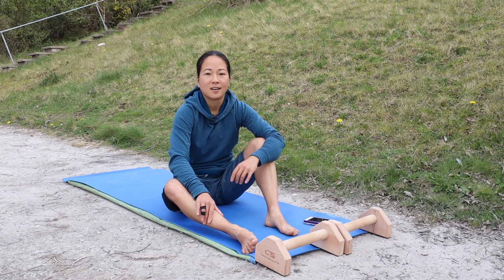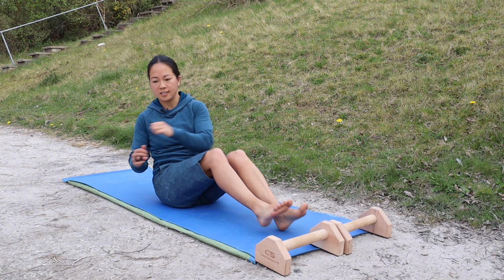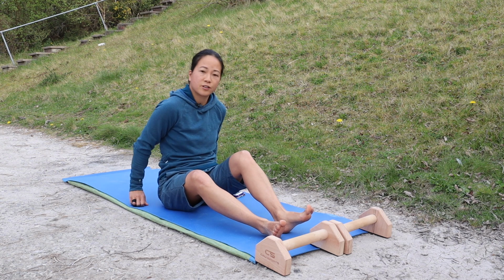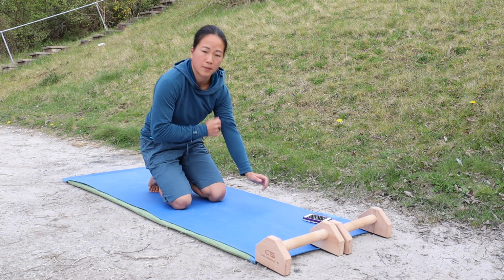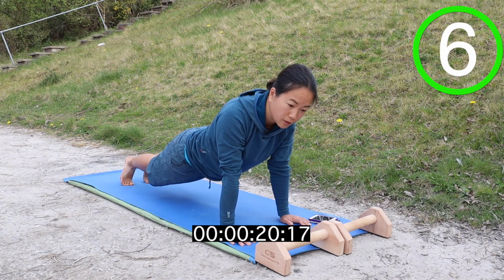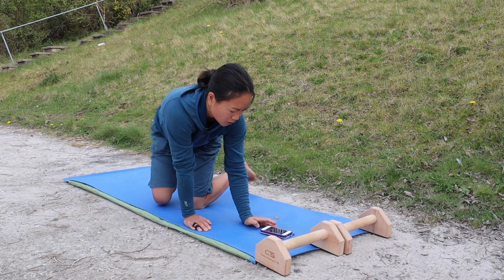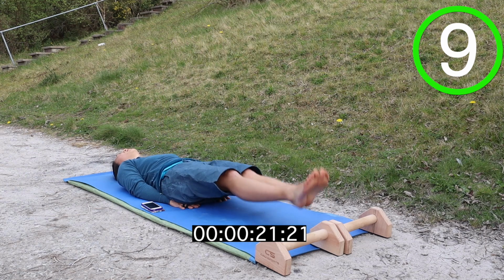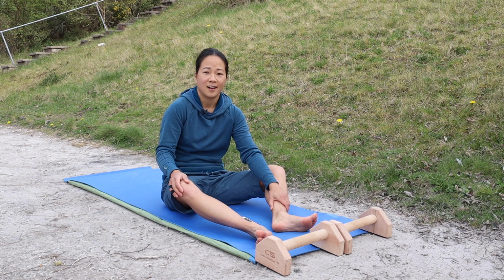Core Workout for Climbers - Intermediate Core training for climbers follow along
Climbing Nomads

Climbing Nomads

Follow along intermediate core workout routine for climbers, or anyone looking to improve their core strength! Just 10 exercises done in 10 minutes :) easy to add to a daily routine for a stronger core

How about some yoga

We upload a vlog, gear review or climbing tutorial every Tuesday, Friday and Sunday

Brett & Sophie

(Scroll to the bottom to find out more about Brett & Sophie)

These links do NOT cost you anything but we do get a small percentage back if you buy an item, which helps us to keep making the videos. Thank you for your support

Save that neck ache, get some belay glasses! -

        Brett’s Climbing Kit

        Sophie’s Climbing Kit

Camara Gear:

Main Camera

Main Camera Lens

Wires Mic

Our Second Camara

The Second Camera lens we use for almost everything

Head Camara

Camera Light

Brett & Sophie, the Climbing Nomads; Chasing our dreams and sharing our journey around the UK and Europe in our motorhome looking for the best rock climbing, bouldering, and adventures!

We are not the best climbers in the world, or climbing the hardest grades but we are totally obsessed and have a life long passion for climbing. So whether we're trad climbing on sea cliffs or climbing long multi-pitch mountain routes, sport climbing in Spain or crushing boulder problems in Fontainebleau, join us on our adventures as we Vlog our life on the road!

We are both qualified rock climbing and mountain instructors, holding the UK Mountaineering and Climbing Instructor (MCI) qualification and are members of the Association of Mountaineering Instructors (AMI).

We run bespoke climbing courses around the UK, so if you're interested in learning some new skills get in contact to arrange a course.